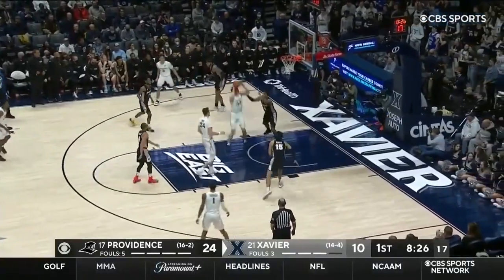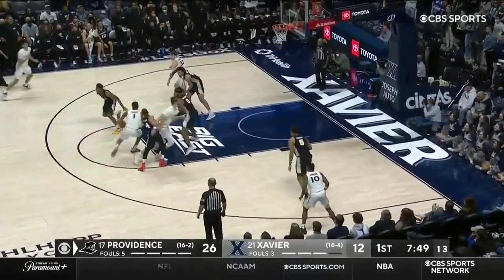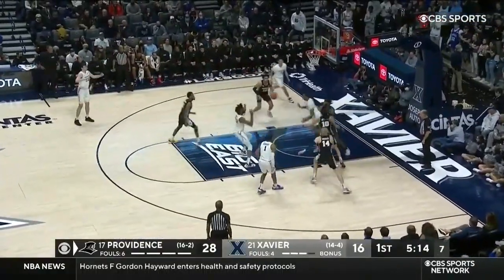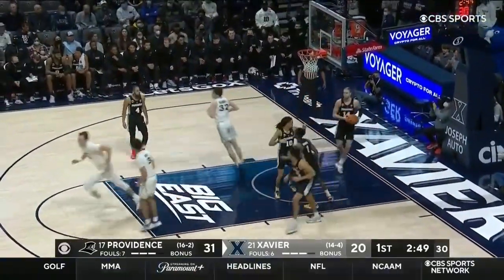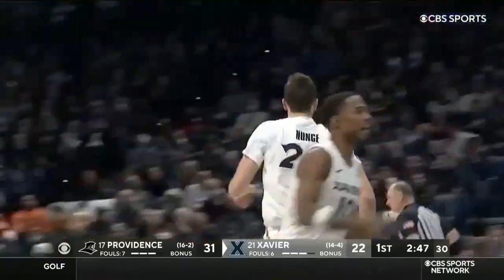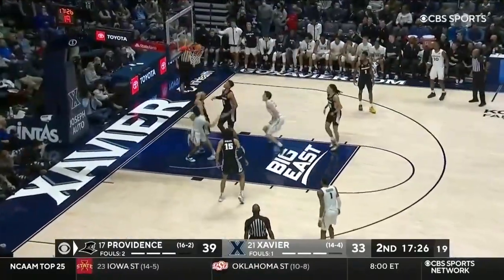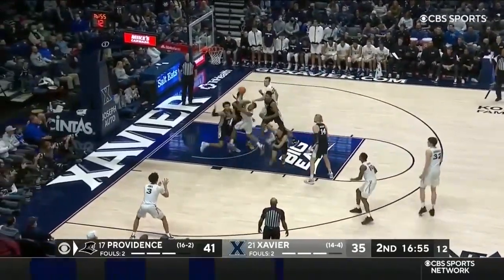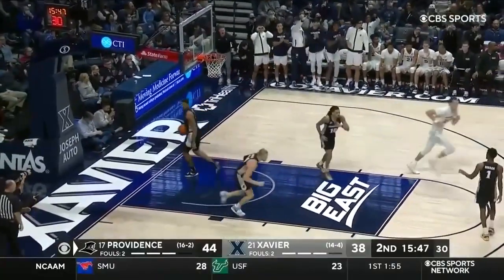HIGHLIGHTS | Men's Basketball vs. Providence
Paul Scruggs scores 16, with 10 coming in the second half, Jack Nunge adds 15 and Zach Freemantle scores 12 to help the Musketeers move in front late, but Xavier falls, 65-62, on a late Friars three.